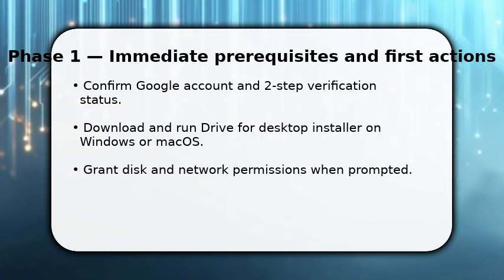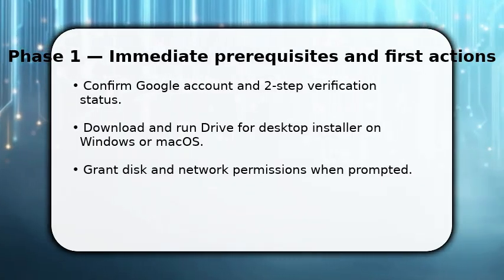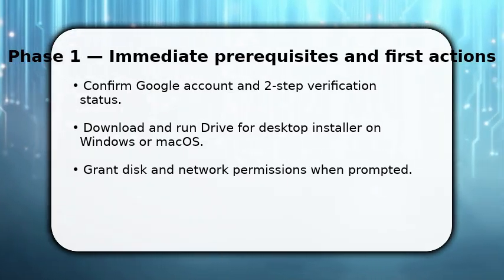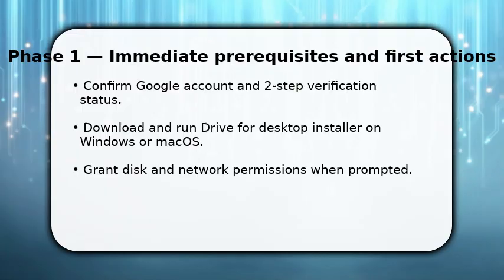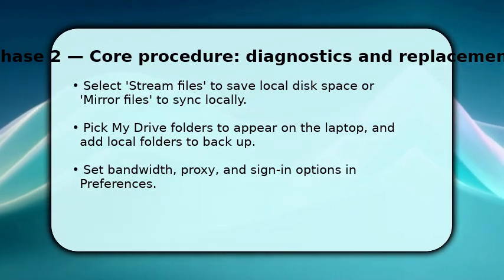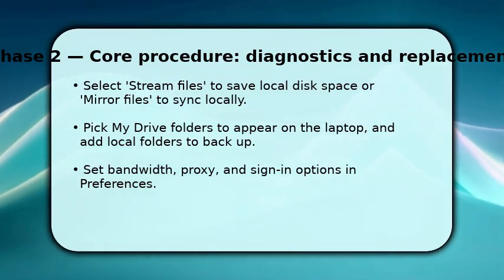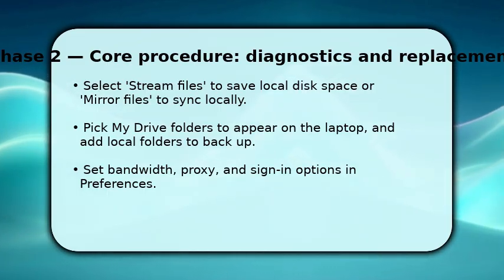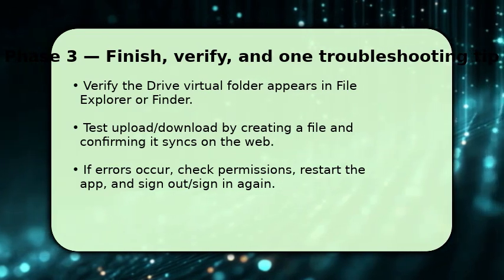How to Link Google Drive to Laptop (only Way)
How to Link Google Drive to Laptop (only Way) | 🔒 Surfshark VPN Deal — Stay private and secure. $1.99/mo + 3 Months Free ▸

Learn the essential steps to link your Google Drive directly from your laptop for seamless file management and collaboration. This guide covers necessary system requirements, software installation procedures, troubleshooting common issues, and best practices.

Link Google Drive, Google Docs on Laptop, File Management with Google Drive, Collaborate using Google Drive, Install Google Apps for Work, Sync Files to Google Drive, Accessing Shared Folders from a Computer, Troubleshoot Google Drive Link Issues, Optimize Your Productivity